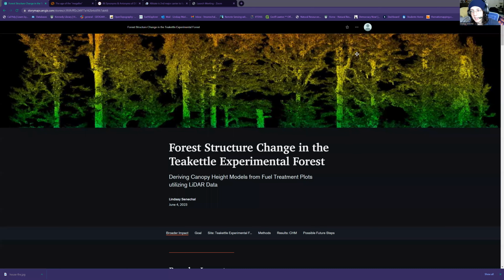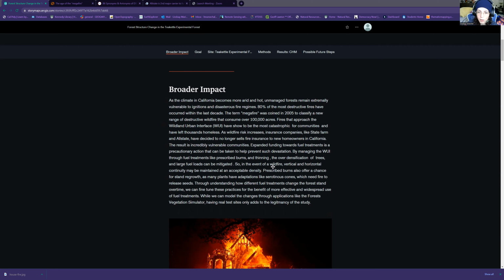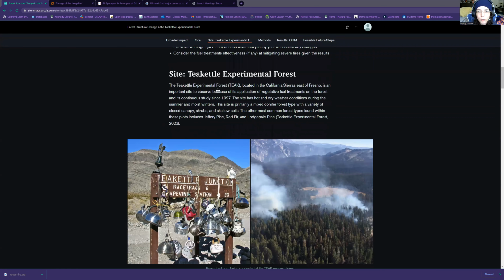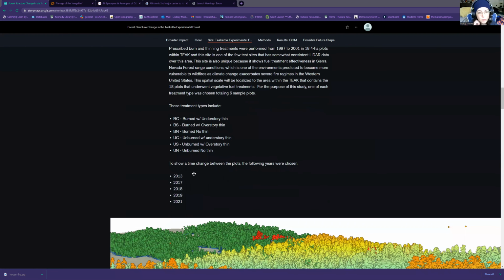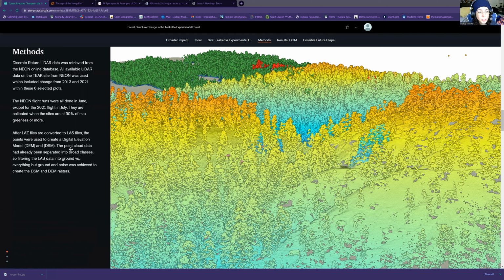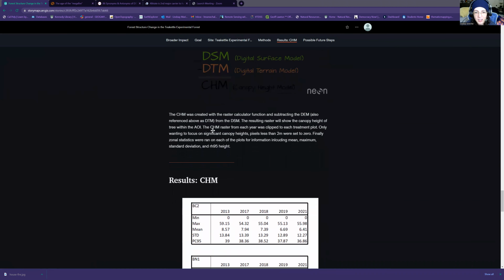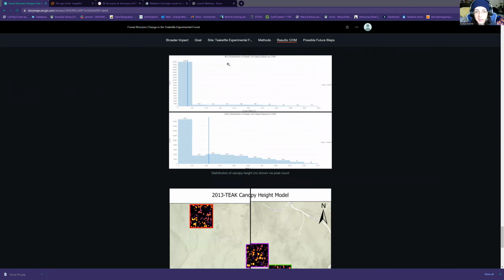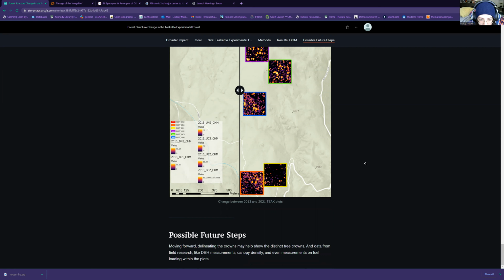Forest Structure Change in the Teakettle Experimental Forest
Using Point Cloud Data to Create Canopy Height Models in the Teakettle Experimental Forest-Change Detection